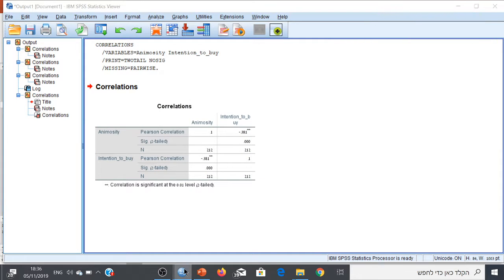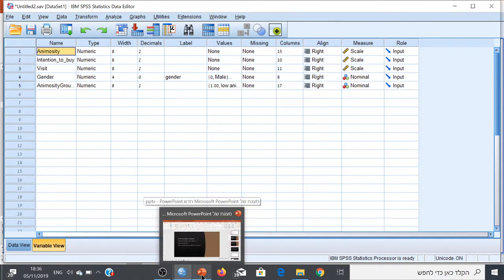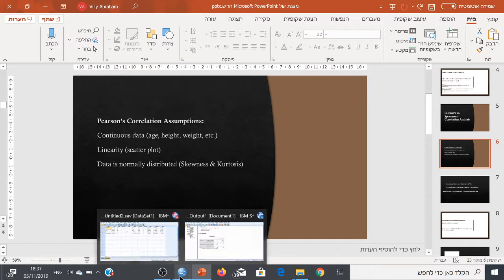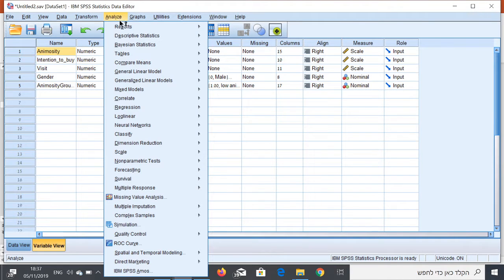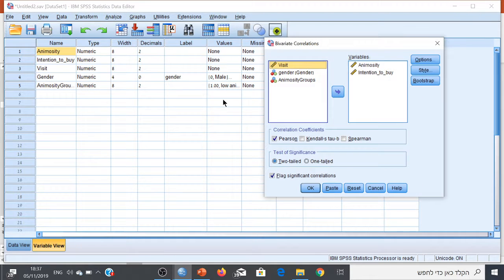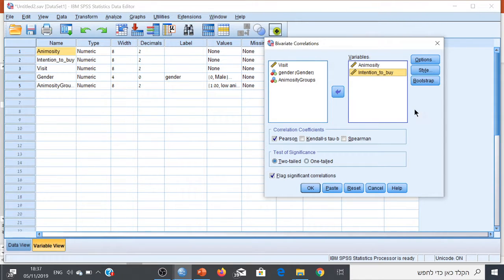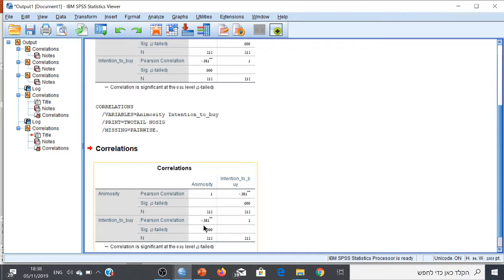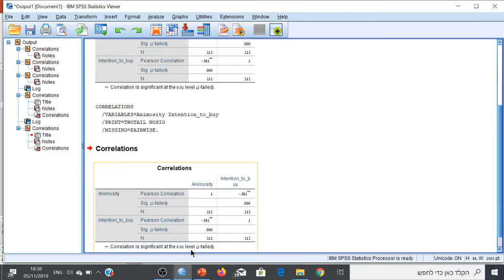Pearson Correlation Analysis Made Easy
In this video I demonstrate how to conduct a pearson correlation analysis using SPSS version 25.